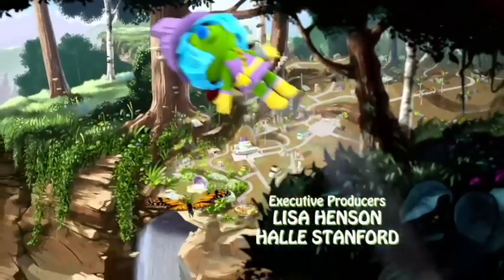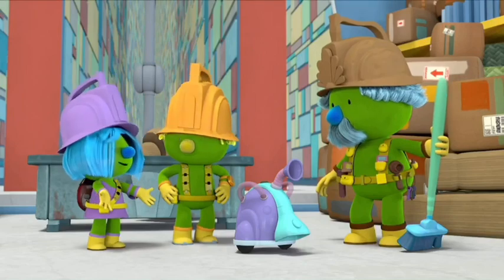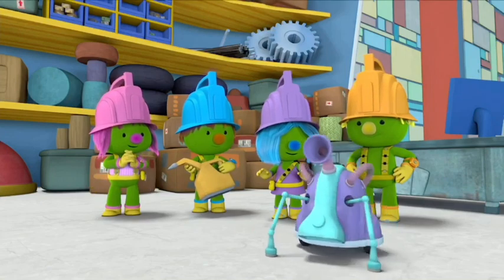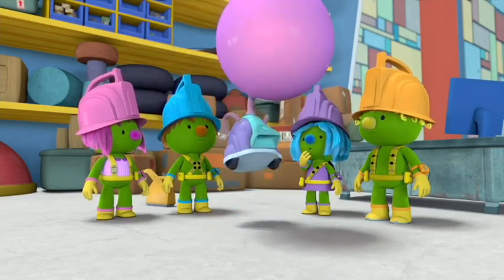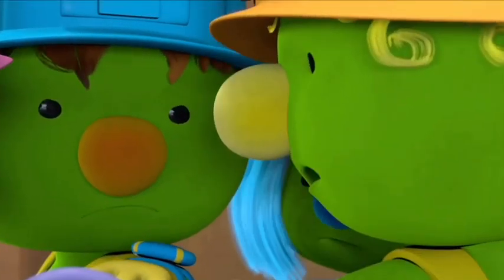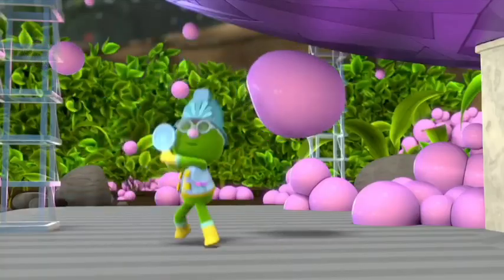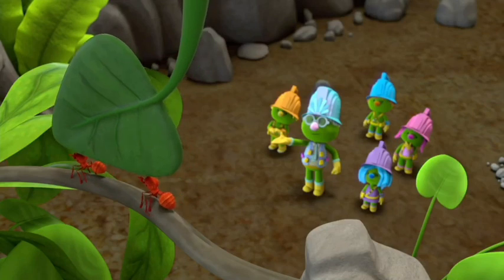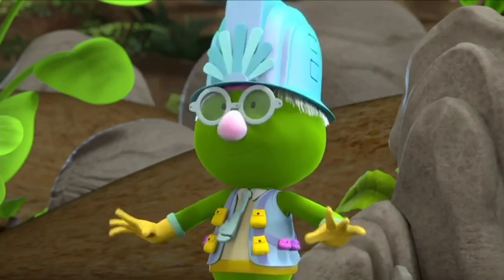Doozers - Bubbles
A broken invention blows bubbles all over Doozer Creek and the Pod Squad must find a way to stop them.